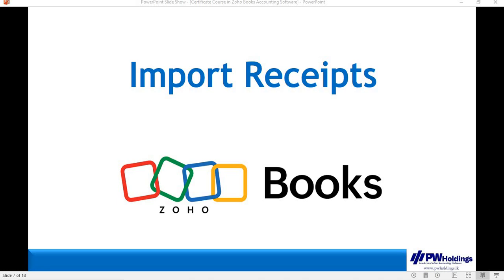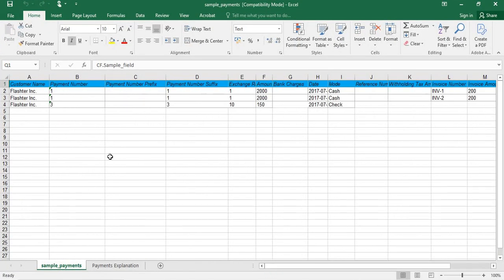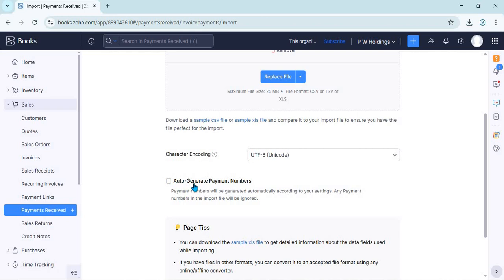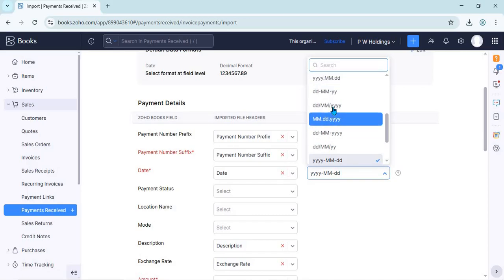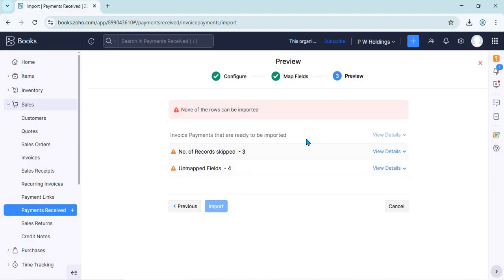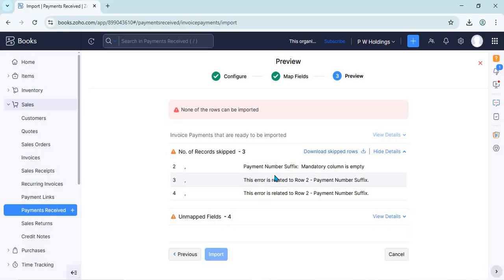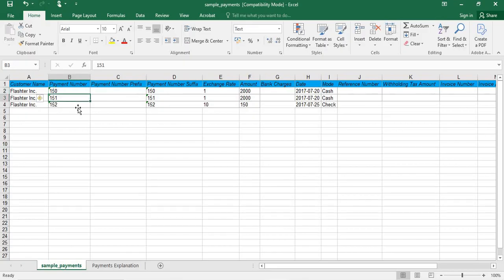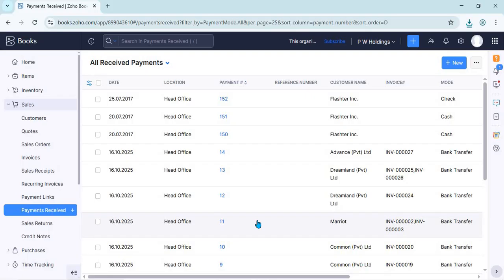Import Receipt in Zoho Books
Learn how to import receipts in Zoho Books to record customer payments quickly and accurately. This tutorial shows how to upload receipts, match them to invoices, and keep your accounts receivable up to date.